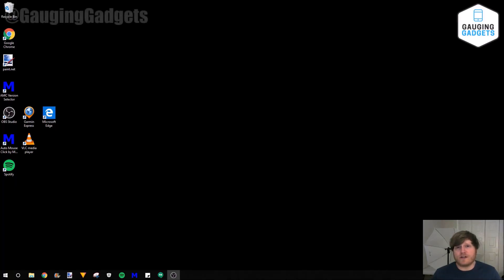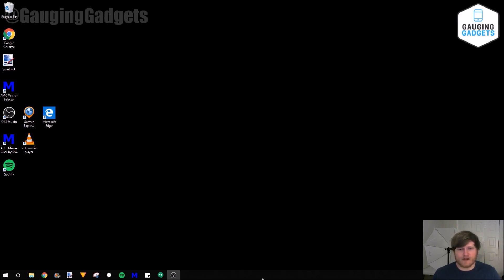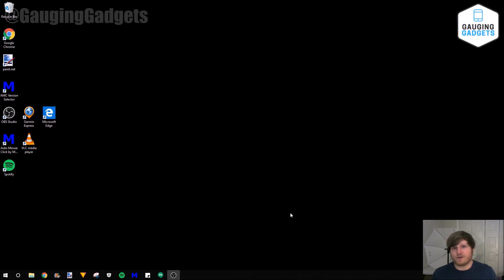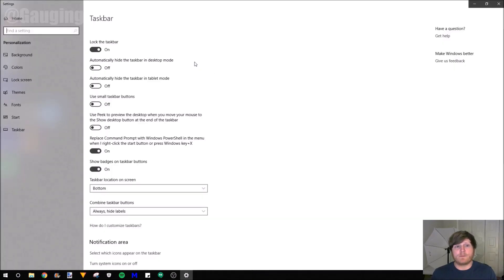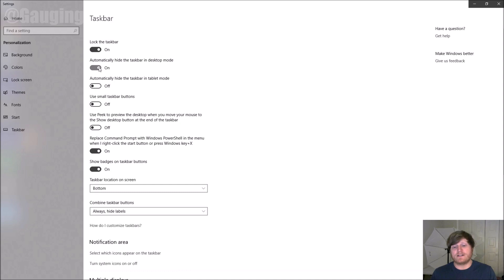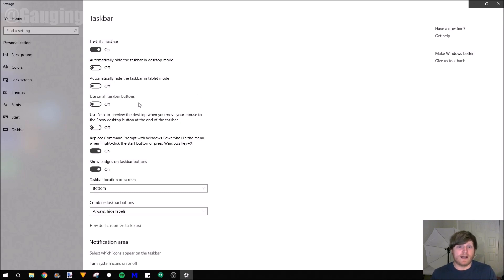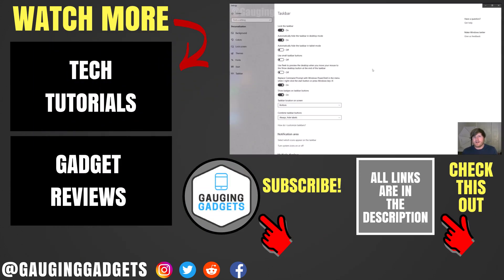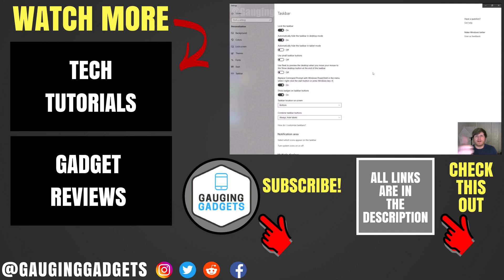How to Hide The Taskbar - Windows 10 Tutorial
How to the taskbar on your windows 10 PC. In this tutorial, I show you how to hide the taskbar on your windows 10 computer. With Windows 10 this is very easy and can also be configured to make the taskbar smaller. This allows for more room on the screen.

To make the Windows 10 Taskbar reappear, simply move the mouse to the area of the Taskbar. The task-bar should slide back into place.

How to Hide The Taskbar on Windows 10:
1. Right click on an empty part of the Windows 10 taskbar.
2. Select Taskbar Settings
3. Then in the availible settings, select "Automatically hide the task in Desktop Mode"
4. The taskbar will instantly hide.